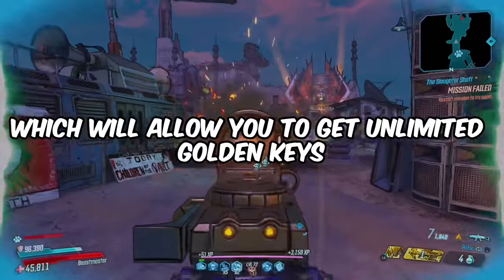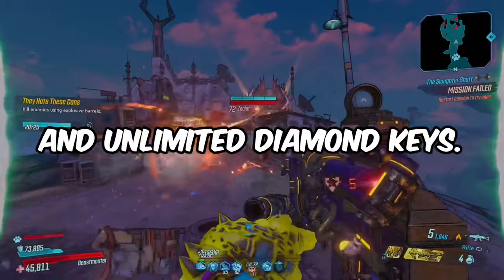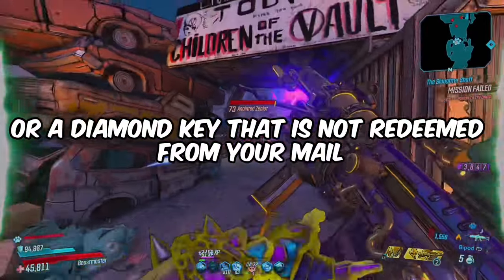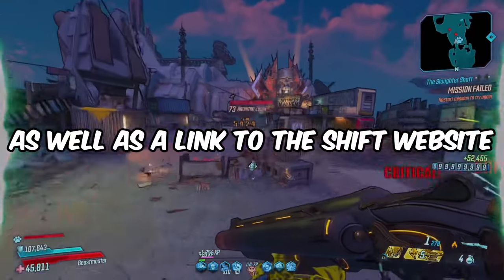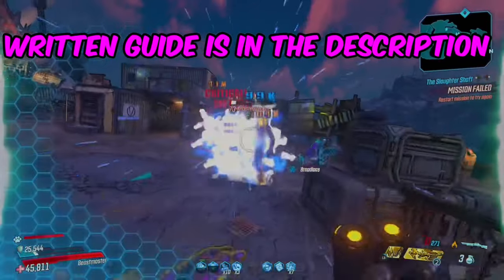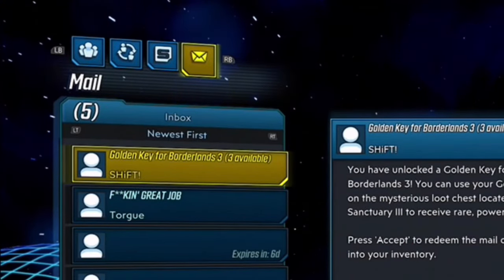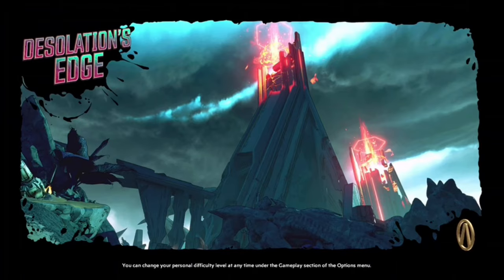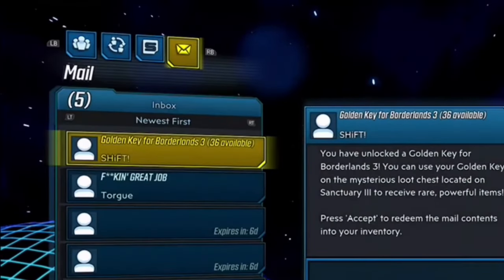EASY and FAST UNLIMITED Diamond/Golden Key Exploit 2024! - Borderlands 3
In this video I will show you how to do the EASY and FAST UNLIMITED Diamond/Golden Key Exploit 2023! - Borderlands 3. My apologies for the video being so short but I like to get straight to point and not talk about anything too off topic. Also I’m sorry again if the method is hard to understand I couldn’t record the Home Screen on my Xbox but I tried my best to make it clear.

WRITTEN GUIDE:
Step 2: Load up your save and then go to the mail tab.
Step 3: disconnect the internet
Step 4: when it says that the game has lost connection simply save quit and reload the game.
Step 5: collect the keys from the mail and save quit and reload again and just keep doing this.

When you are ready to finish the glitch make sure you save quit with the keys still in the mail and then reconnect the internet.